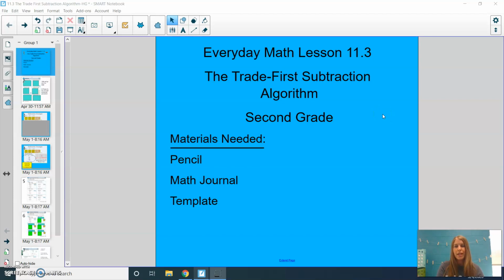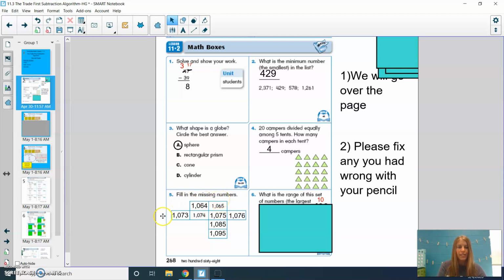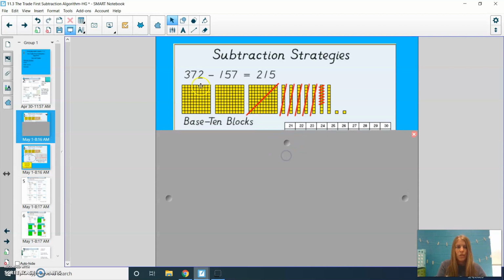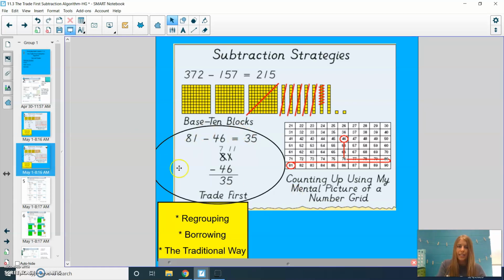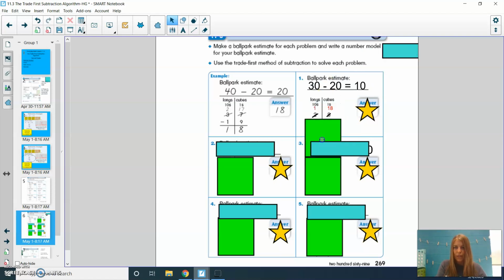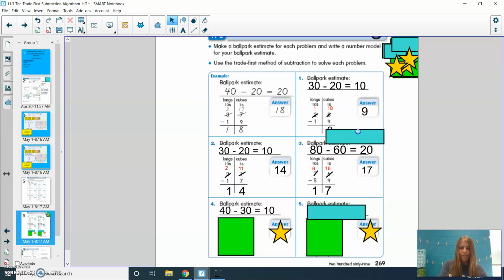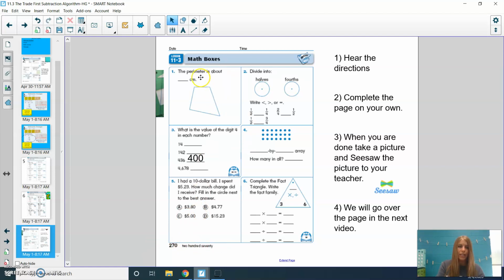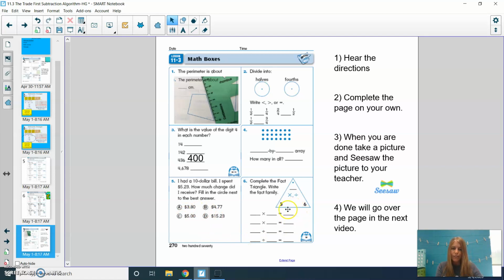11.3 Everyday Math Second Grade